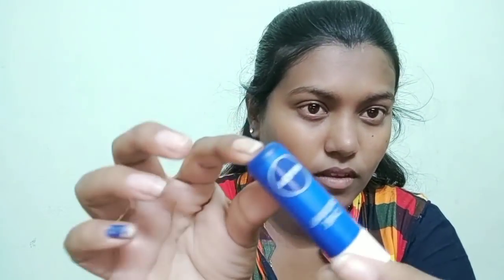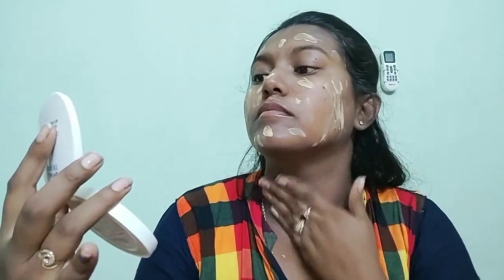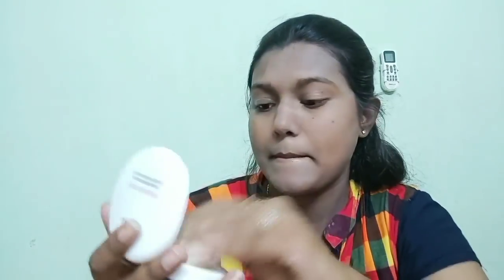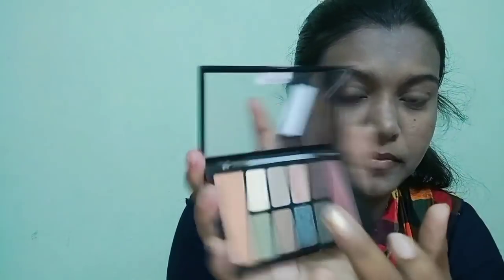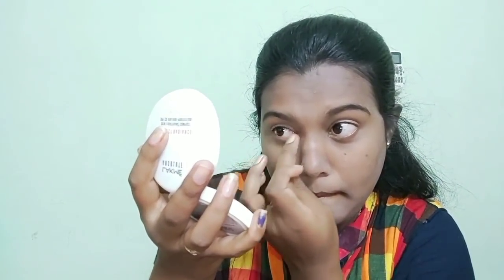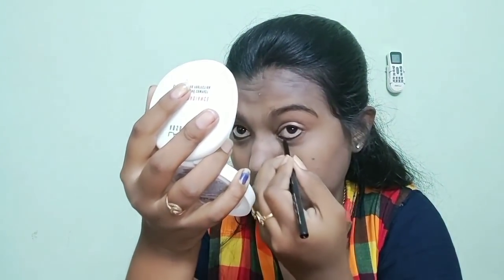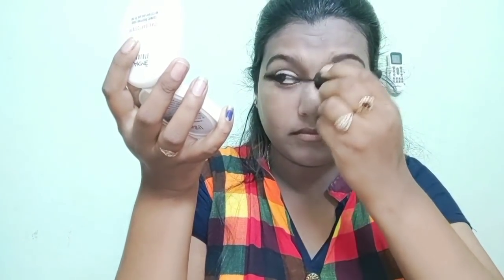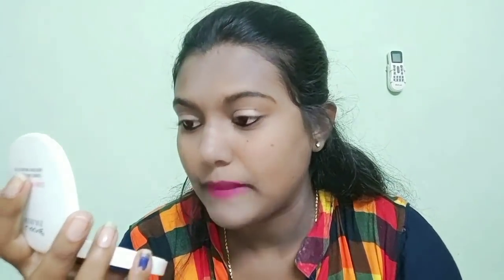సింపుల్ మేకప్ || Simple makeup without foundation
Wet n Wild Mega Last Catsuit Matte Lipstick- Berry Recognize (6 g)
Wet n Wild MegaLast Liquid Catsuit Matte Lipstick - Nudish Peach (6 g)
Wet n Wild Color Icon Eyeshadow Quads - Sweet As Candy (1.4 g)
Wet n Wild MegaLast Liquid Catsuit Matte Lipstick - Rebel Rose (6 g)
Wet n Wild Megalast Liquid Catsuit Matte Lipstick - Nice To Fuschia (6 g)
Wet n Wild Megaglo Hello Halo Liquid Highlighters - Guilded Glow (15 ml)
Lakme Absolute Precision Eye Artist Eyebrow Pencil, Natural Black, (0.35 g)